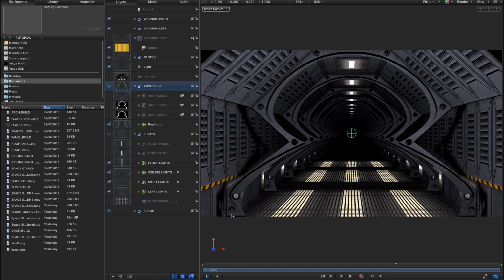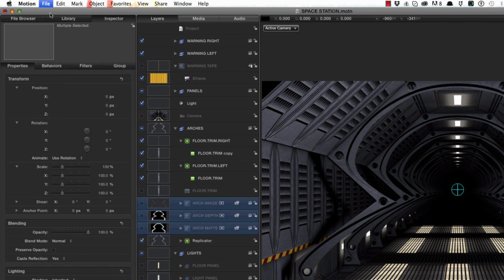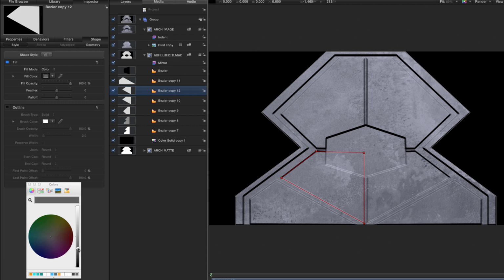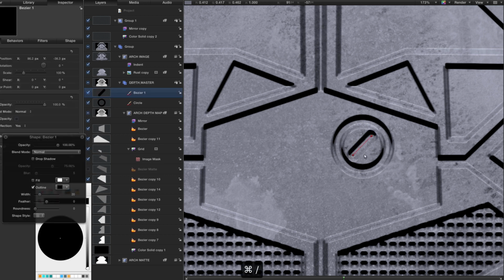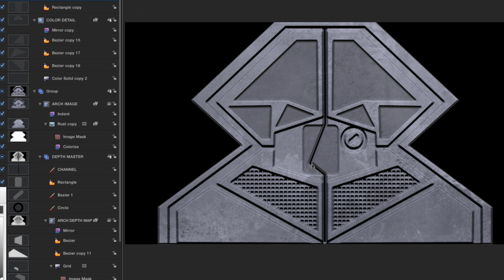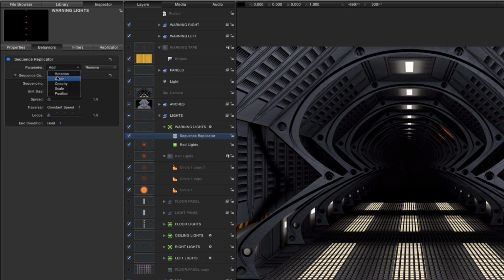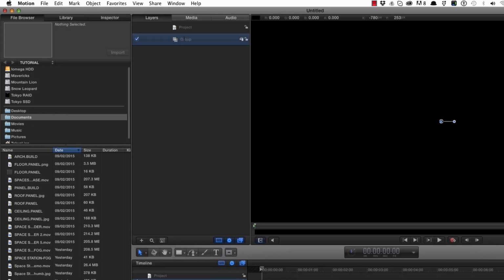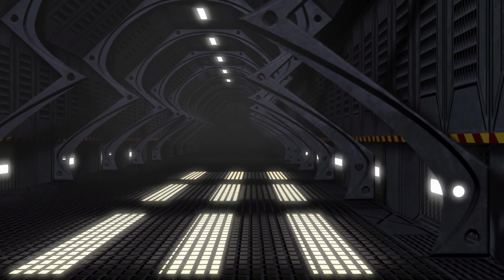Apple Motion 5: Space Station Tutorial Part 3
Third and final part of this epic tutorial that shows many different techniques for building a complex 3D environment in Motion.